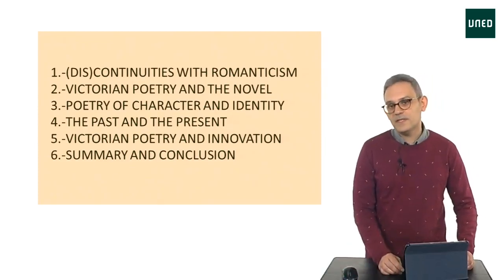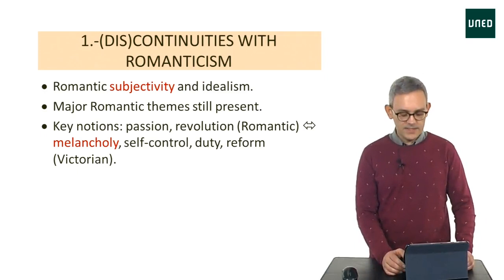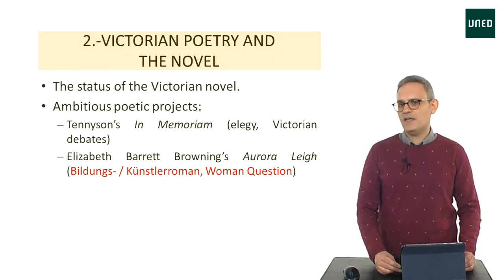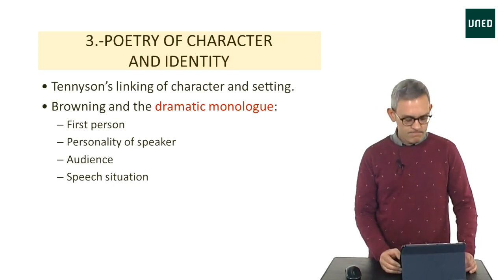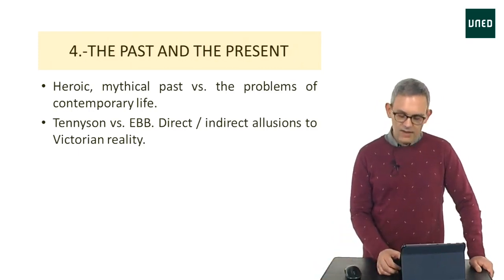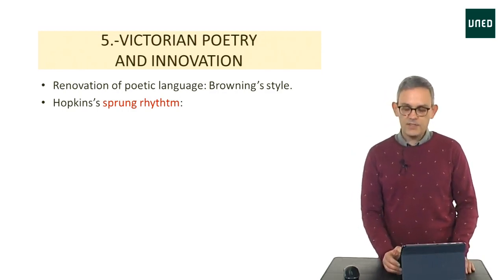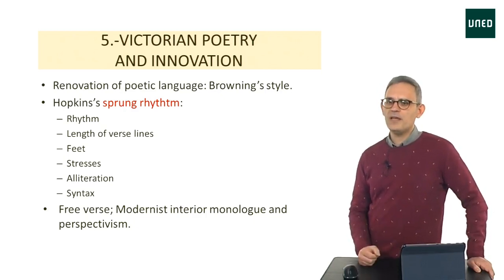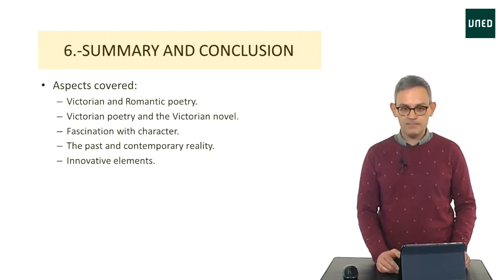Victorian Poetry / La poesía victoriana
The defining traits of Victorian poetry are presented, with special attention to specific sub-genres (such as the dramatic monologue) and the key poets of the period (Alfred Lord Tennyson, Robert Browning, Elizabeth Barrett Browning, Christina Rossetti, Gerard Manley Hopkins).
Se presentan los rasgos definitorios de la poesía victoriana inglesa, con especial atención a algunos sub-géneros (p.ej. el monólogo dramático) y poetas clave (Alfred Lord Tennyson, Robert Browning, Elizabeth Barrett Browning, Christina Rossetti, Gerard Manley Hopkins).

Literatura Inglesa II: Ilustración, Romanticismo y Época Victoriana
Teoría y análisis y crítica literarias. Ciencias de las artes y las letras

Dídac Llorens Cubedo UNED
José Antonio Tarazaga Blanco realizador CEMAV, UNED